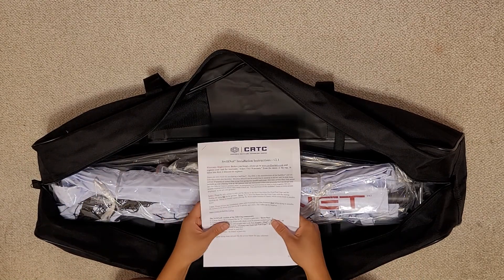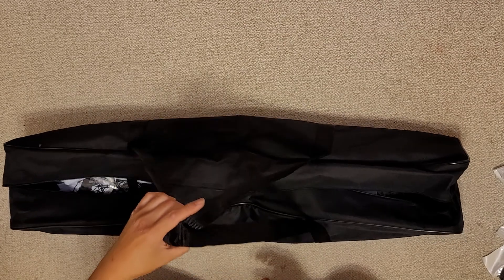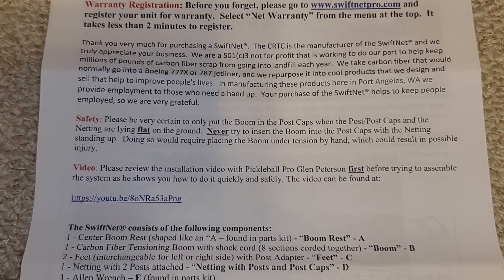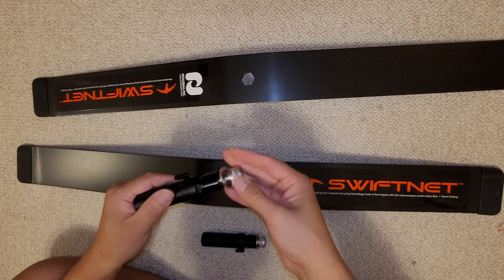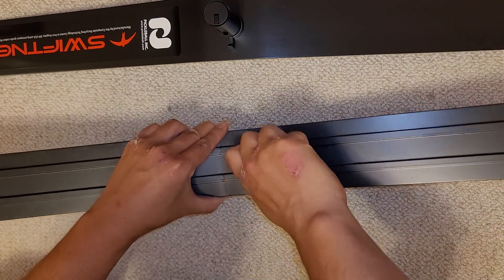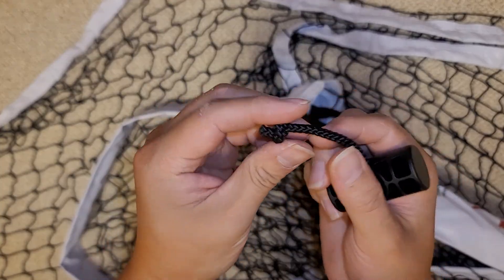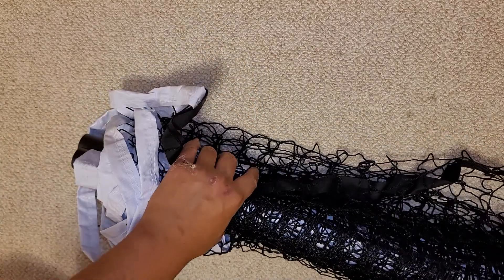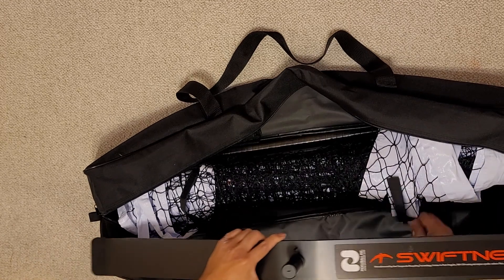Pickleball Inc. Composite Recycling Technology Center CRTC Swiftnet 2.1 Unboxing Quick Look Setup